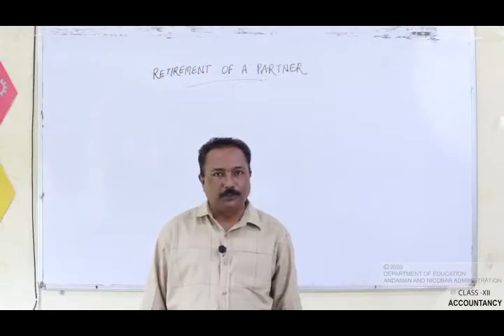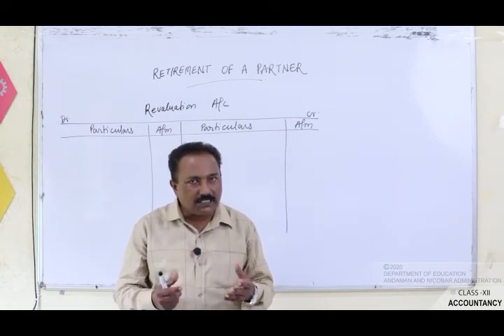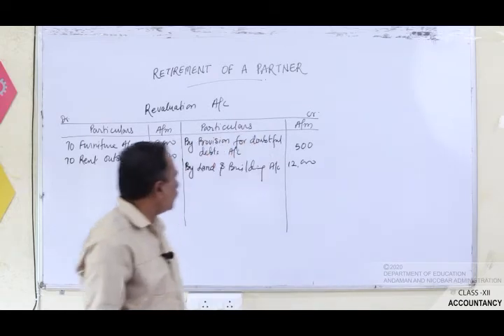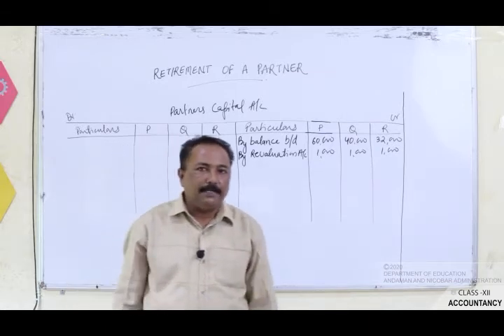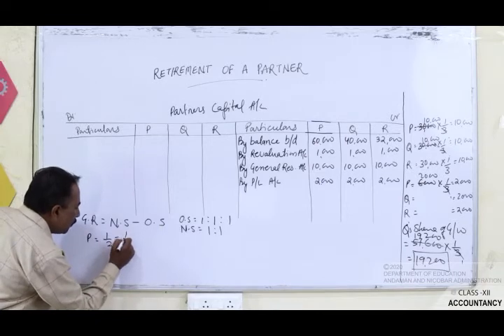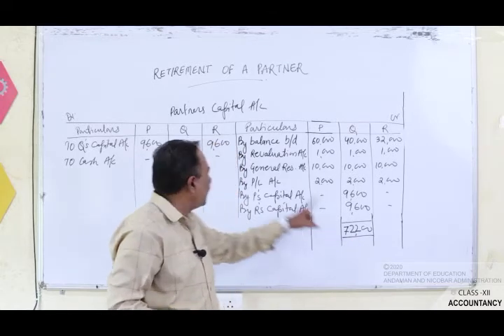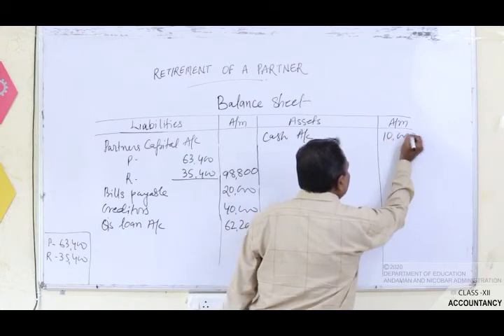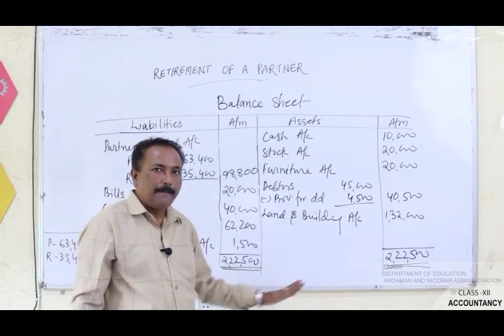CLASS 12 ACCOUNTANCY - Numerical on Retirement of a Partner-1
BY B N RAKESH